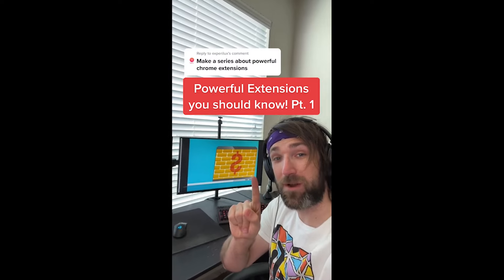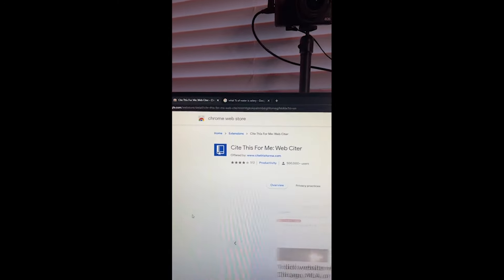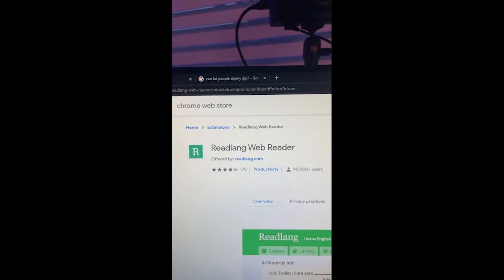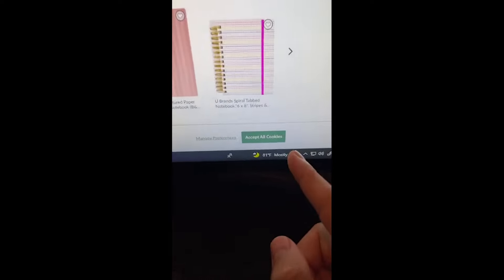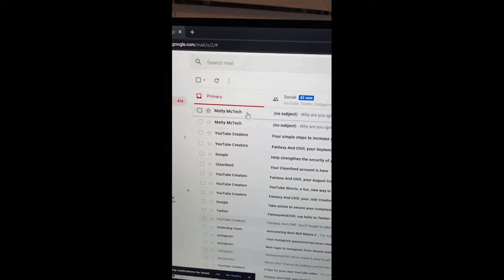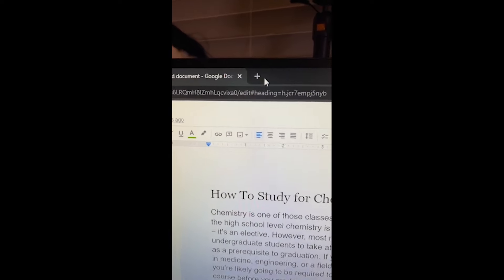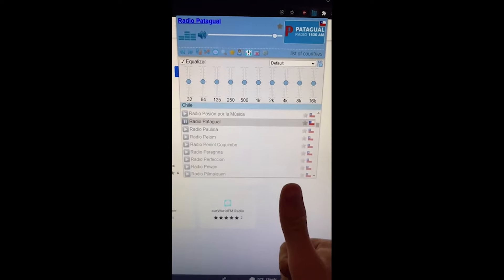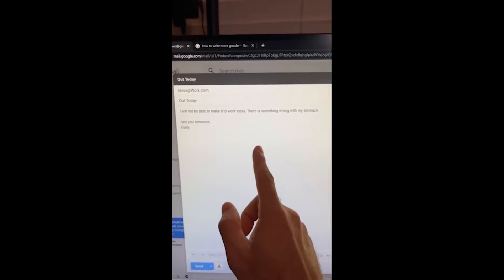Top 15 Chrome Extensions for Productivity from TikTok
Here is my top 15 powerful chrome extensions you should know from my tiktok series. These can be found on Google Chrome and Firefox. Use them to boost your productivity, security, privacy and entertainment! Great for students.

Patron's get access to my entire website list!

Timestamps:
0:00 Intro
0:18 Get Secret Research Papers
0:35 Panic Button
0:54 Easily Cite your Papers
1:09 Skip Sponsored YouTube Segments
1:27 Learn New Languages
1:45 Useful Screenshot Tool
2:03 Remove the Cookie Popup
2:21 Get Cool Custom Cursors
2:38 Track your Emails
2:54 Get Deals on Amazon Products
3:11 The Best Study Helper
3:28 Powerful OCR Tool
3:44 Listen to Music Around the World
4:03 Style Different Websites
4:21 Get Help Writing